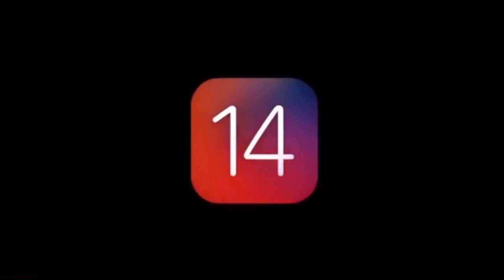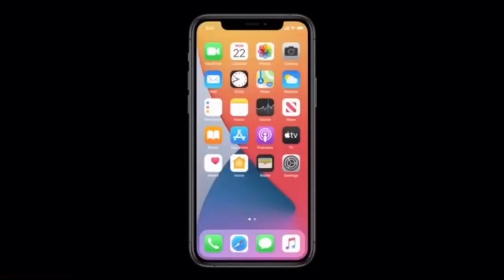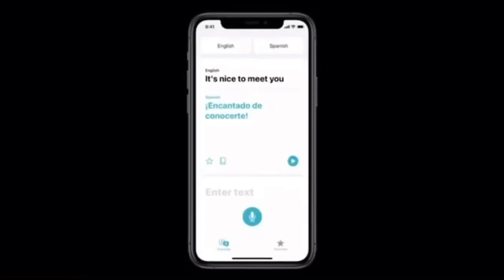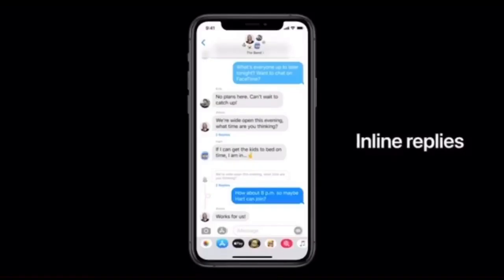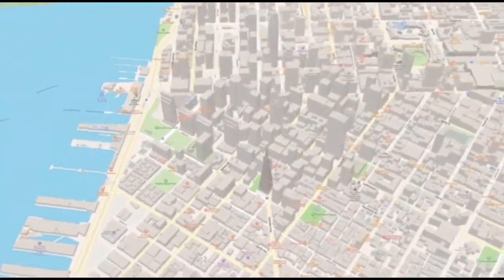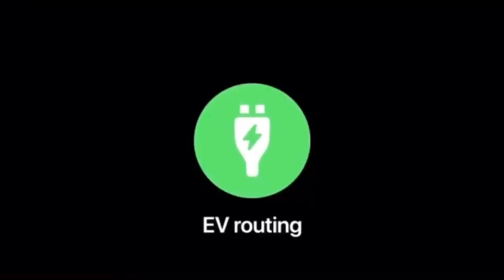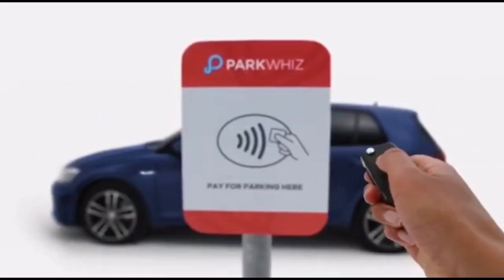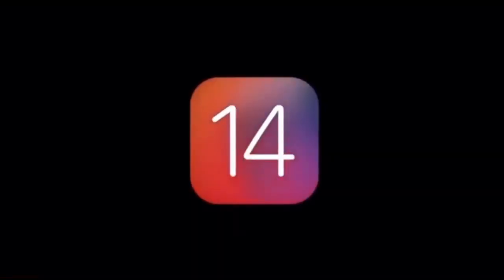IOS 14 UPDATE SUMMARY | Chard Capuz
For Iphone users out there here’s the new IOS 14 summarized updates fresh and hot!

Please also see time stamp for every category on the below. Thank you!

00:00 Introduction
00:40 Home Screen
00:43 App Library
00:45 Widgets
01:10 SmartStack
01:25 Picture in Picture
01:40 Siri Update
02:15 Siri sending audio message
02:22 Keyboard dictation
02:37 Translate
03:01 Messages
03:14 Conversation
03:31 Memoji
03:58 Groups
04:58 Maps
05:52 Cycling
06:17 EV routing
06:40 CarPlay
07:14 App Store/App Clips (new)